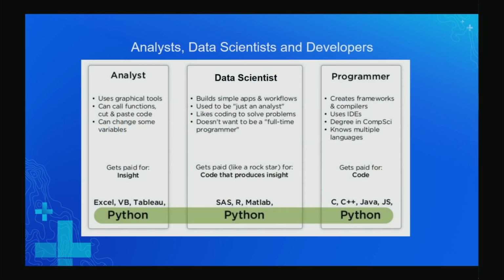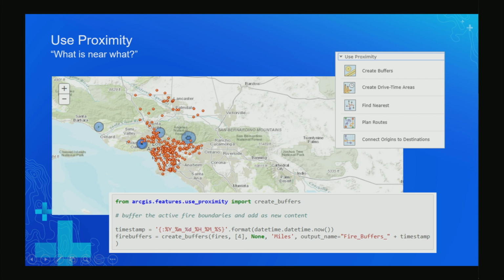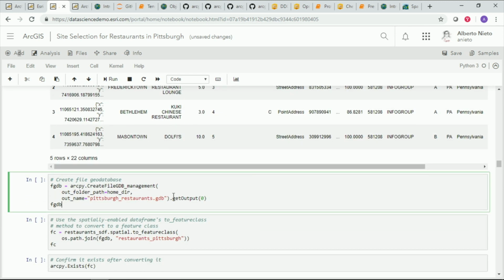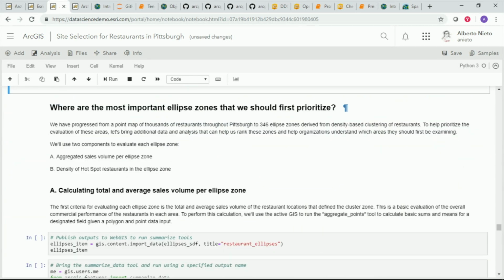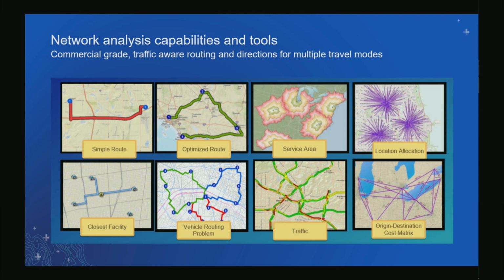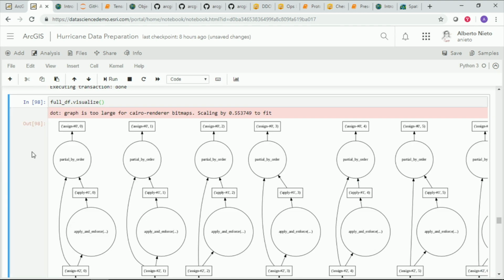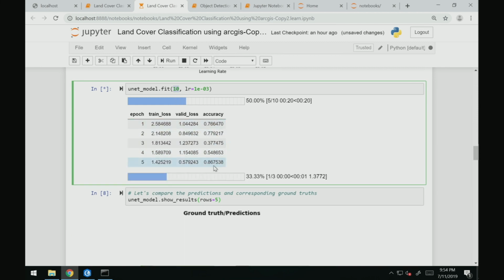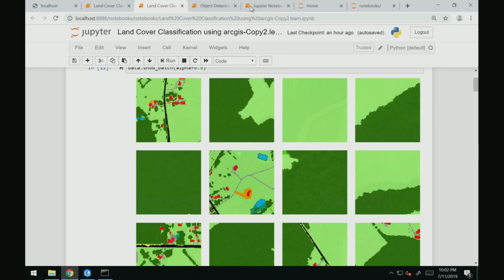ArcGIS API for Python for Analysts and Data Scientists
Join us in this session tech to learn how you can use ArcGIS API for Python API  to tap into the geospatial component of your big data datasets and discern meaningful patterns to analyze and visualize spatial patterns in interactive Jupyter notebooks.